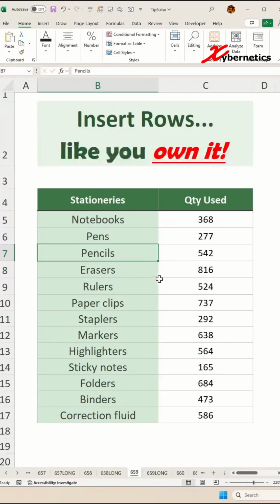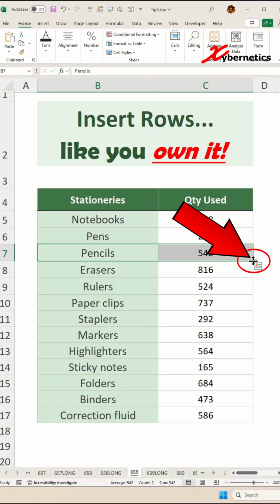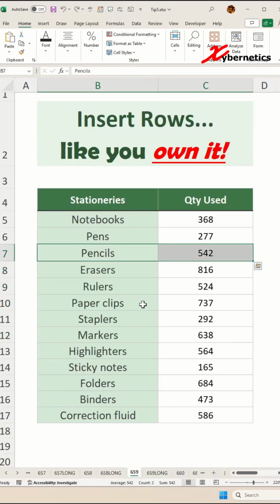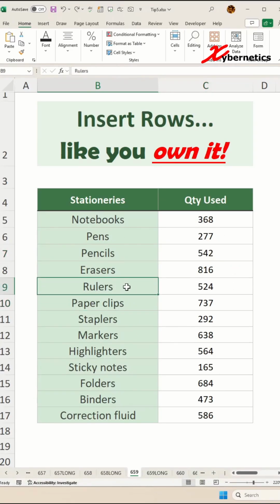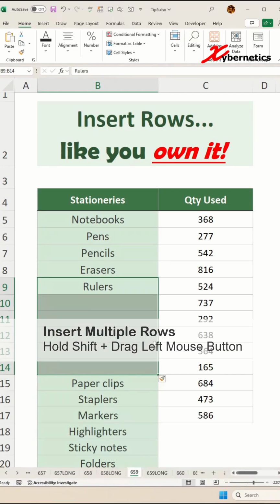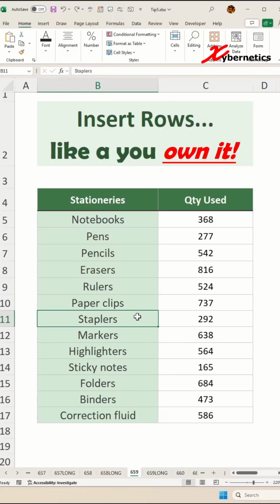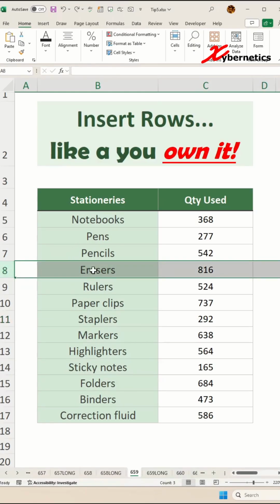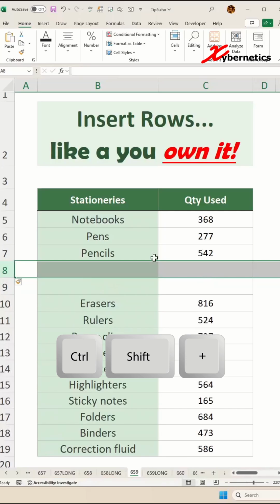How do you insert multiple rows at once in Excel? - Excel Tips and Tricks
Learn how to insert multiple row at once. This video also demonstrates what is the shortcut for insert multiple rows in Excel.

How do you insert multiple rows at once in Excel?
Answer: Hold Shift + Drag Left Mouse button

What is the shortcut for insert multiple rows in Excel?
Answer: Ctrl + Shift + Plus (+)